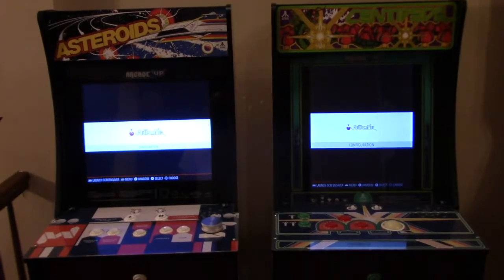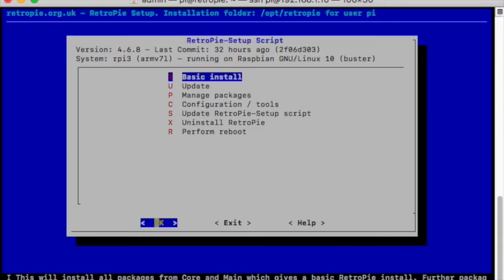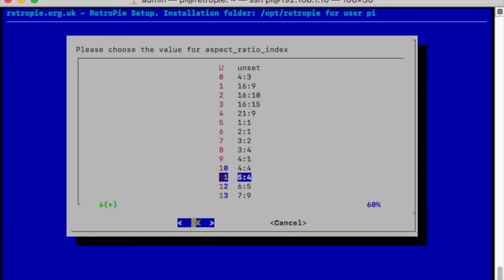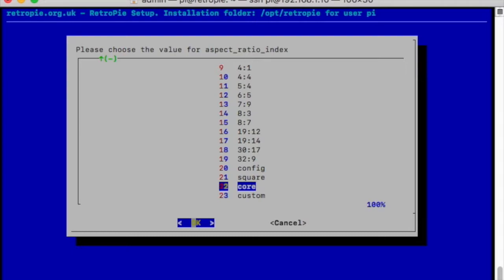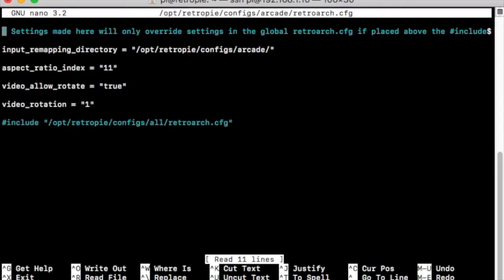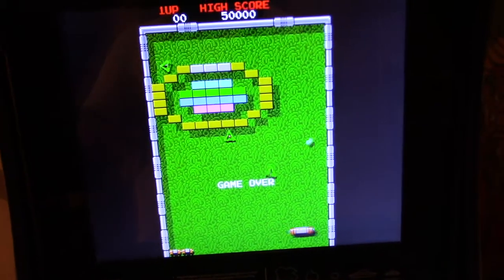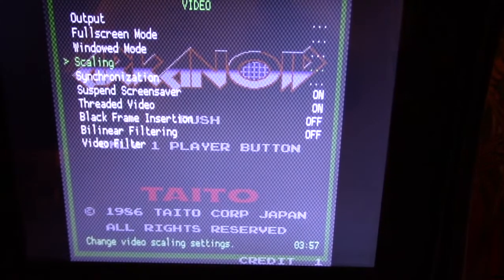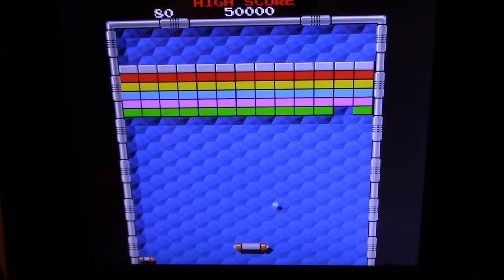Aspect Ratio | Retropie